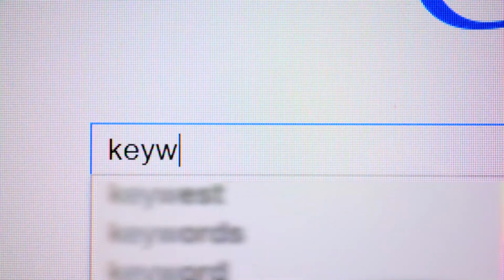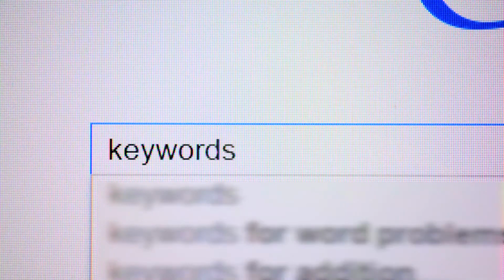TCT071 - Finding Hidden Traffic In Some Of The Most Obvious Places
We all want more traffic but knowing how to generate that traffic can be confusing. Do you put out more ads? Where do you focus those ads? What if you could drive organic traffic directly to your site by becoming an authority in the space? Bloggers know how to drive traffic to their sites and there’s a reason it works: the content is great and it answers questions people have. By tapping into this hidden audience, you can increase your revenue and boost your sales.

🌟 Sign up to my Free Content and learn how to grow your income, impact and audience on autopilot with Content!  🌟

FREE TRAINING. Navigating the online content world can be tricky - and sometimes you are just looking for a little help. The right tool. Gotcha covered! Every amazing resource or training we share is included in here - and I ask each of our guests what they’d like to include. So this toolbox is chuck full of great tips and tools to help you out. And it will just keep getting bigger and better!

CONTENT REPURPOSING KICKSTARTER:
Master the 6 steps to reuse the marketing content you’re already creating! Perfect for solo businesses just going online or experienced owners looking for a way to train up your team.